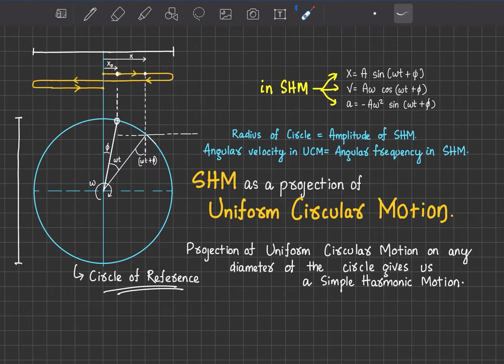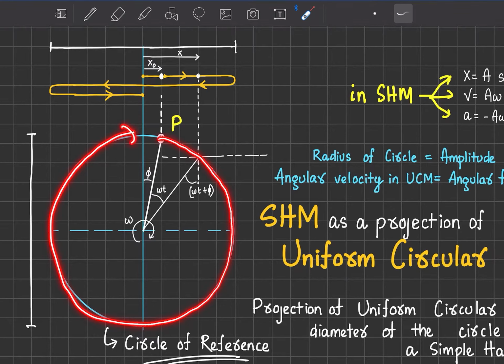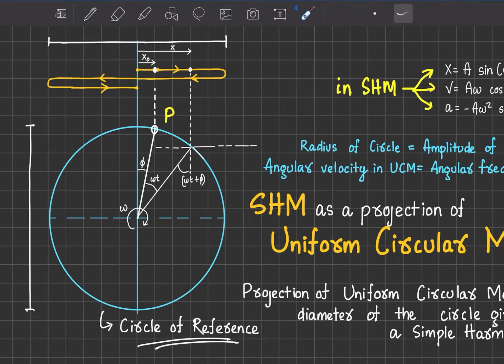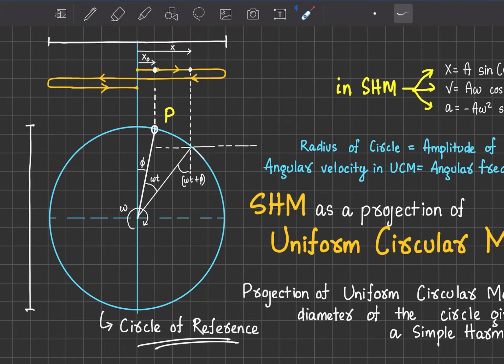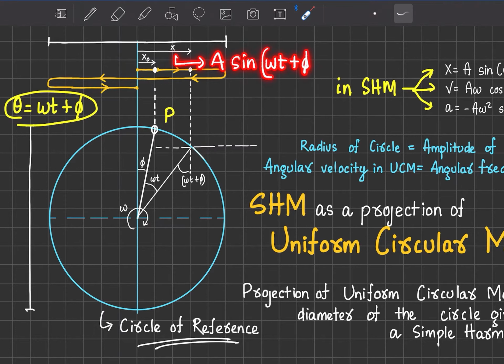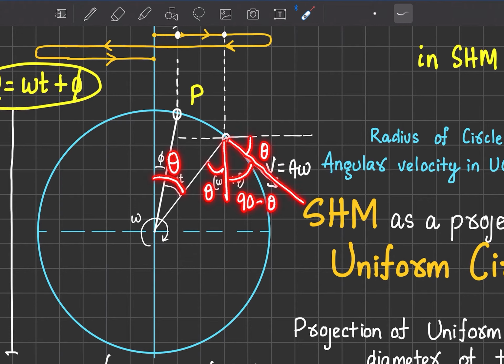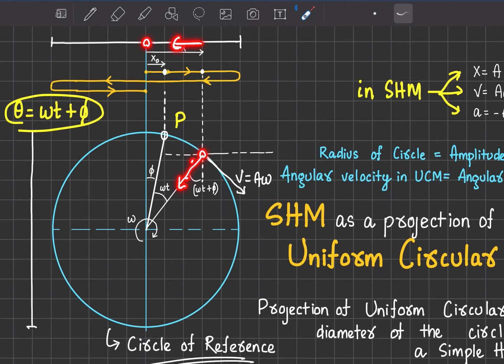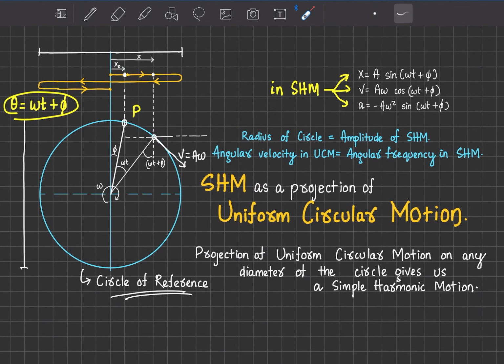REFERENCE CIRCLE IN SHM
The lecture explains how SHM can be considered as a projection of UNIFORM CIRCULAR MOTION on any diameter.